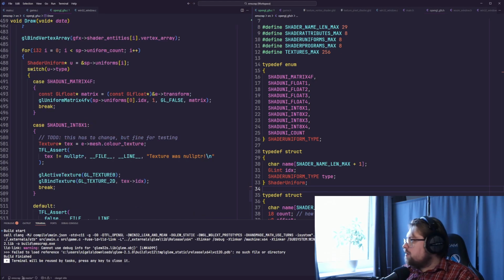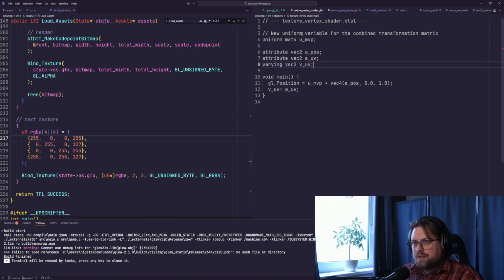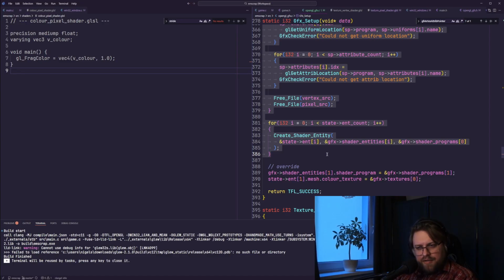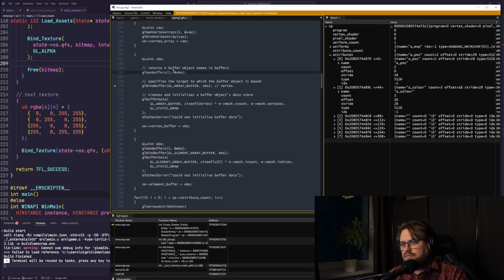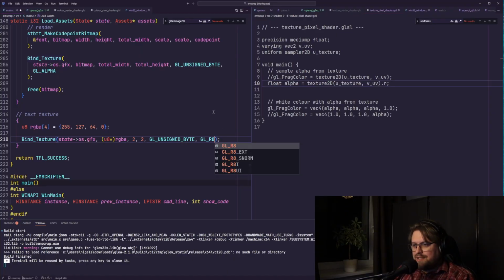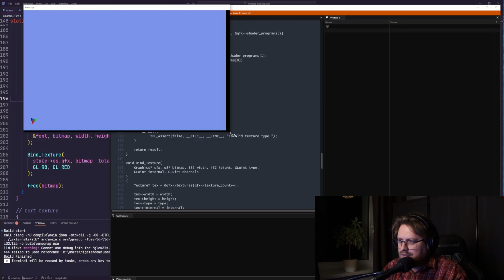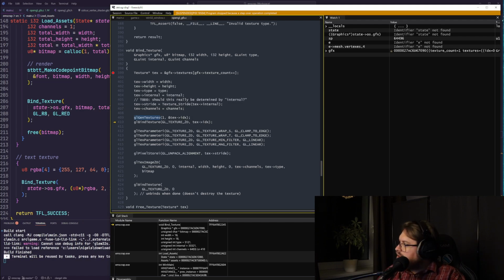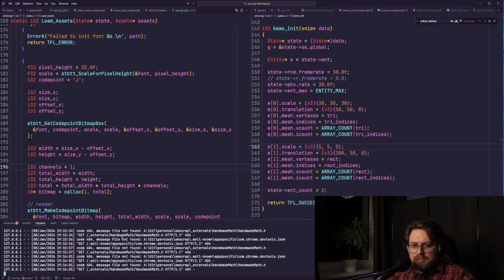Multiplatform C Engine from Scratch | Masstronaut - Day 4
FAQ:
- Synthwave '84
Is the code public?